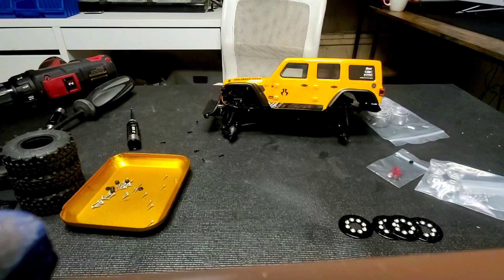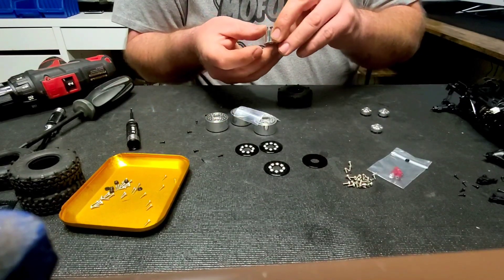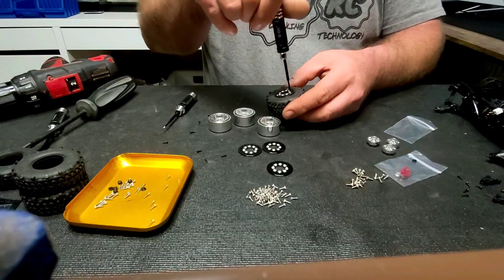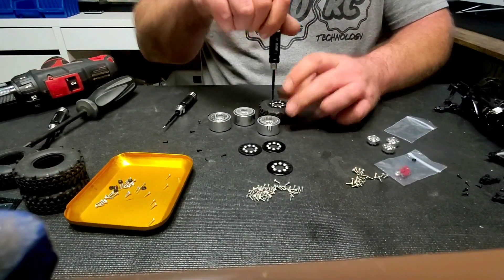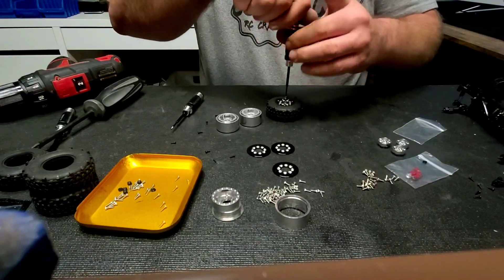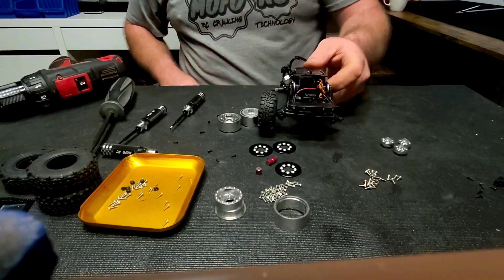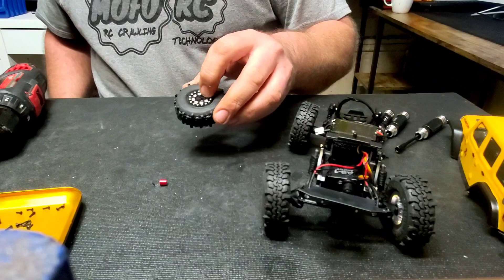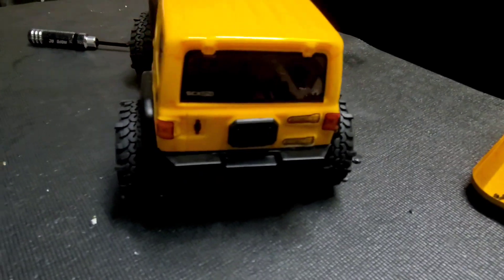Install Ultra Premium Wheels from Mofo rc Upws for the scx24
Install Ultra Premium Wheels from Mofo rc Upws for the scx24. also some demo of the flexblades and aluminum shock plates.